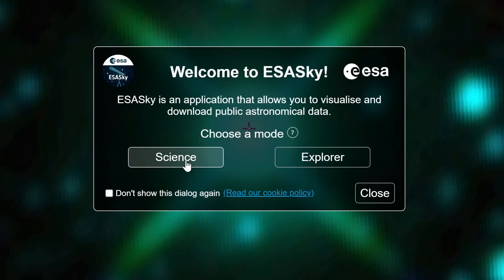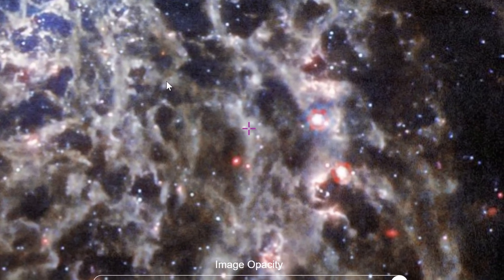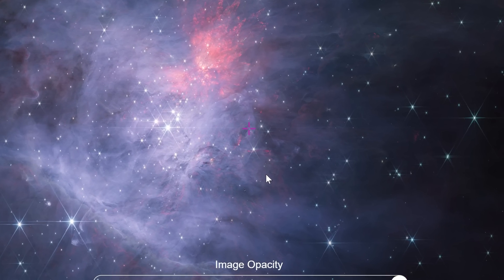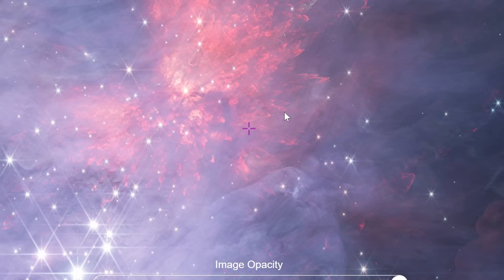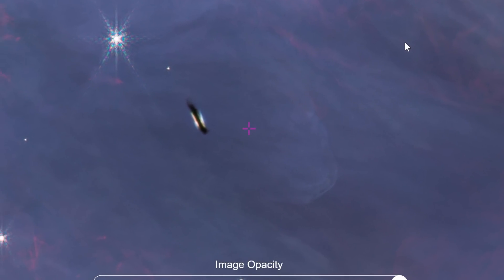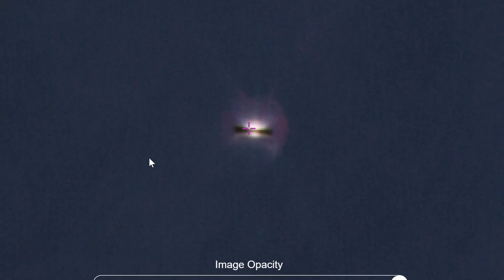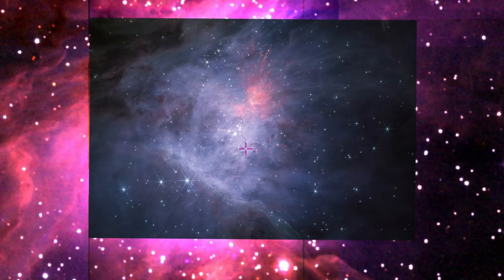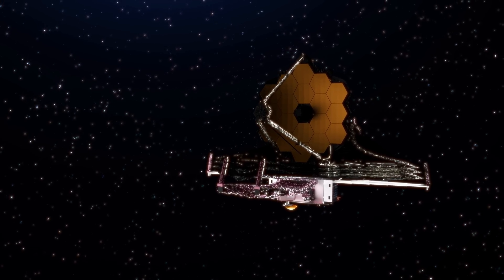JWST Finds a Few Never Before Seen Objects In the Orion Nebula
Hello and welcome! My name is Anton and in this video, we will talk about an unexpected discovery of various objects in the Orion nebula by the iconic James Webb Space Telescope